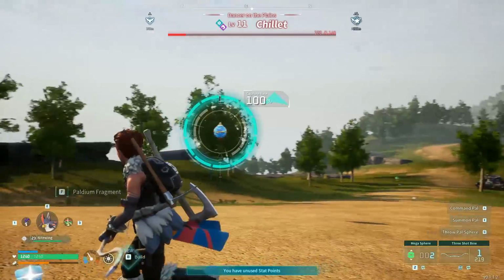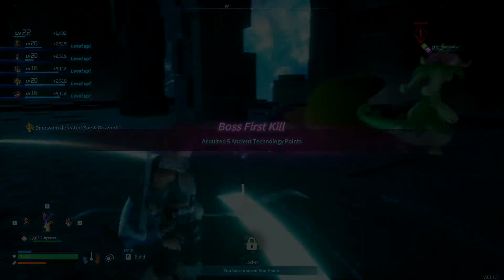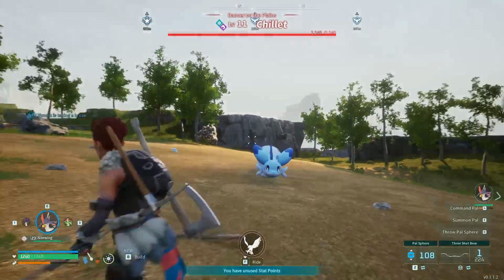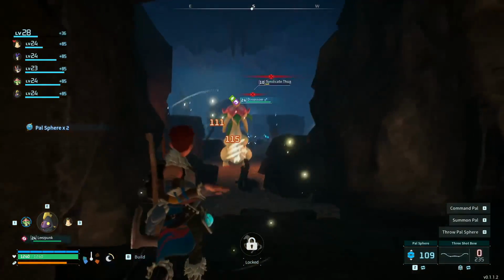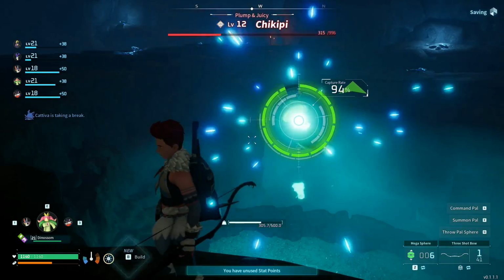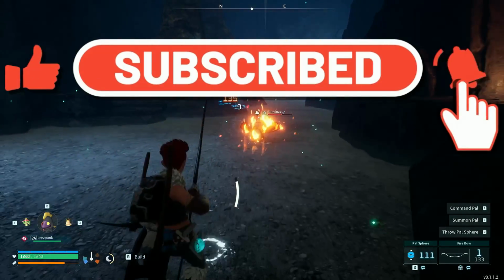Palworld How to Quickly & Easily Farm Ancient Civilisation Parts & Tech Points !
Get ready for a whirlwind of excitement in Palworld, the ultimate fusion of Pokémon and Satisfactory. Capture, breed, and trade mysterious creatures called Pals as you navigate a dangerous world filled with poachers and scarce resources. With online co-op, PvP on the horizon, and a roadmap for continuous updates, this game offers endless possibilities. Don't miss out on the chance to be a part of this incredible gaming phenomenon!

In Palworld, players control a customizable avatar from a third-person perspective with the goal of exploring the open-world Palpagos Islands and uncovering their secrets. Similar to other survival games, players need to manage their hunger level, craft basic tools, gather materials, and build bases that also act as fast travel points. Unlocks through a technology tree allow the player to craft and use new weapons, structures, and decorations.

The islands are inhabited by over 100 creatures known as Pals. Players directly engage in combat with Pals in order to weaken them and capture them using Pal Spheres. Pals can also be bought on the black market through NPCs or traded with other players. After obtaining Pals, they can be summoned to battle or stationed at the bases to assist with scavenging, crafting, cooking, etc., depending on their type. Each Pal has a Partner Skill, allowing further utility by using them as weapons or mounts.